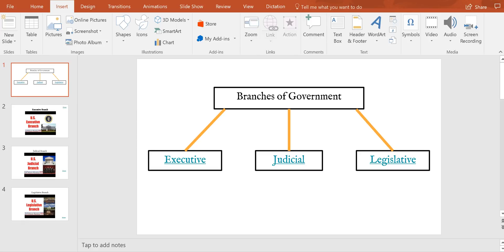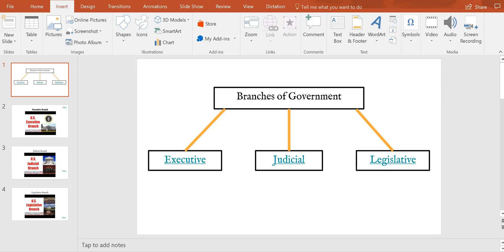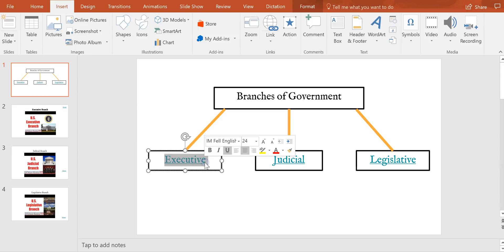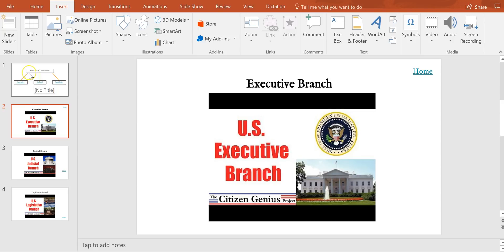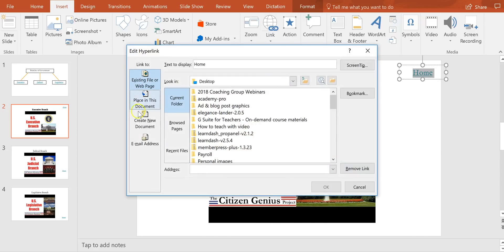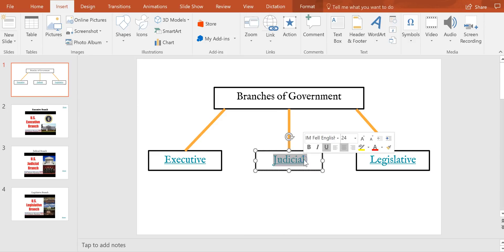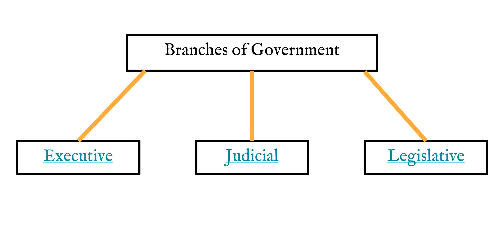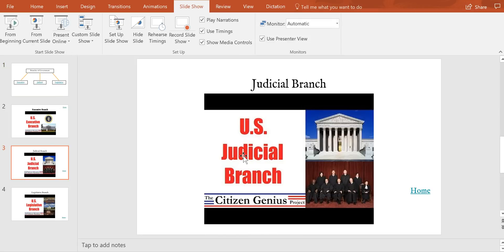How to Create Interactive Diagrams in PowerPoint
Use the drawing and linking tools in PowerPoint to create interactive diagrams.